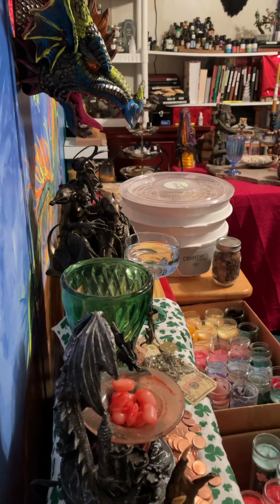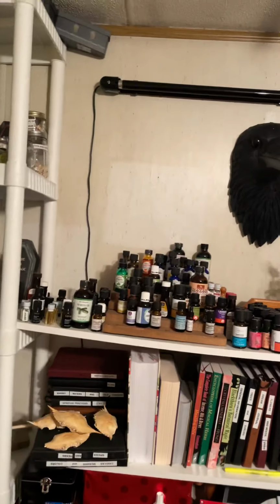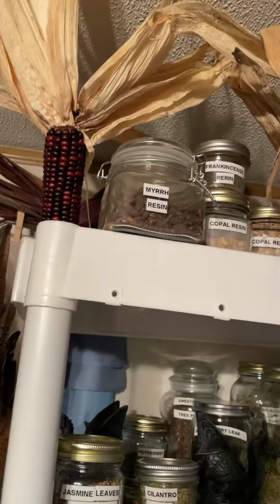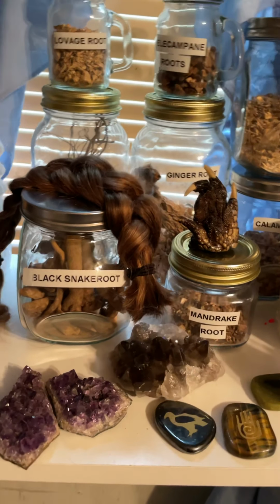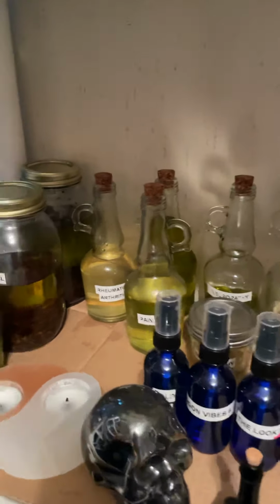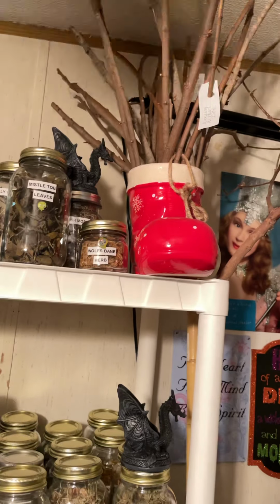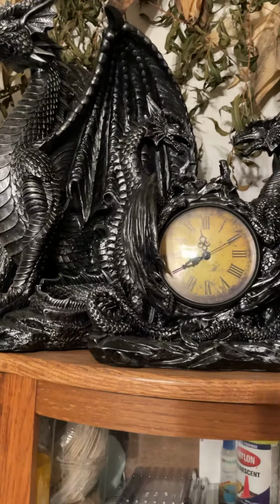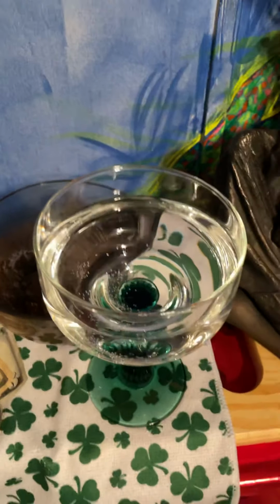A PEEK into my Prayer Working Room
My ebay Premium Store
Tunnell’s little bit

MysticalLoveAndLight

For Spiritual products join my Telegram channel:
To book a Tarot card reading or pendulum reading ...
For Client Testimonials join me on Telegram  :
@ Racheale Tunnell
My Telegram Chavnnel
@ MysticalLoveAndLight